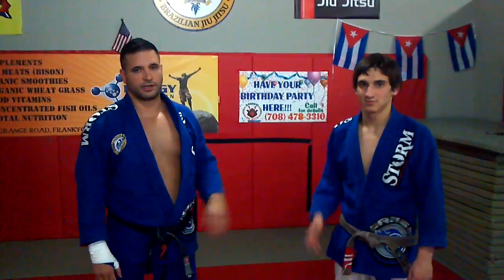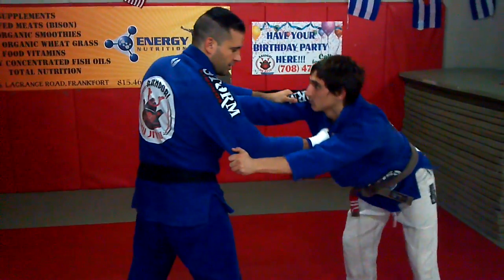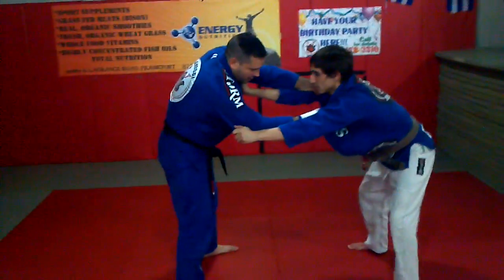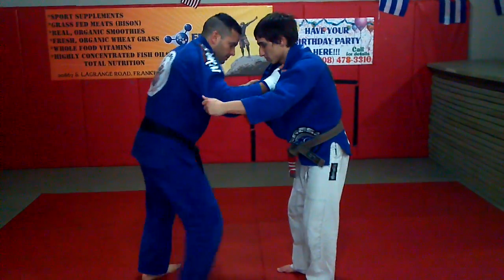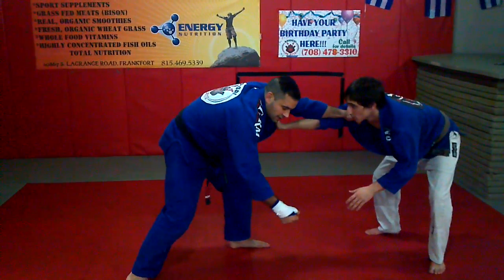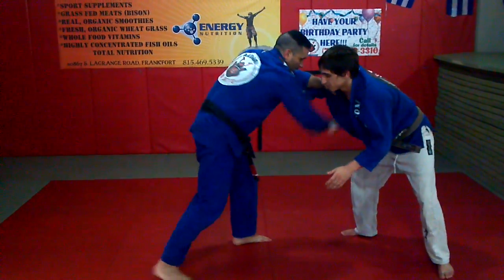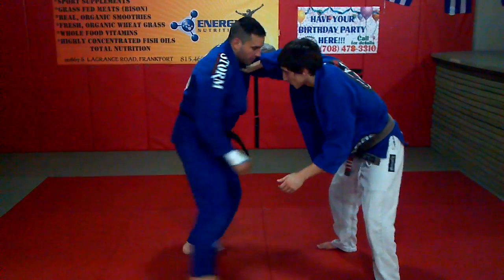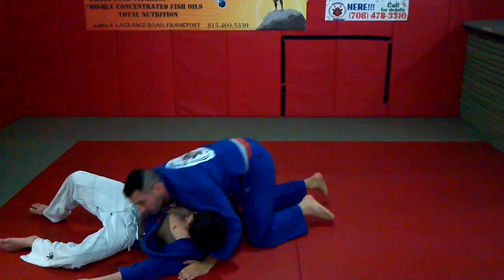Throws/takedowns-Drop Ippon Seo Nage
Leo Valdes demonstrates a drop ippon seo nage